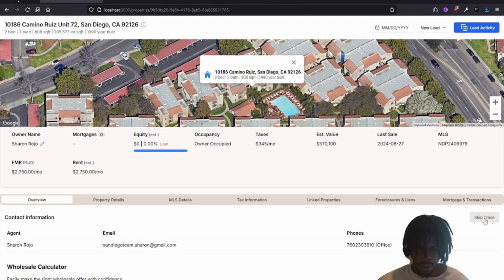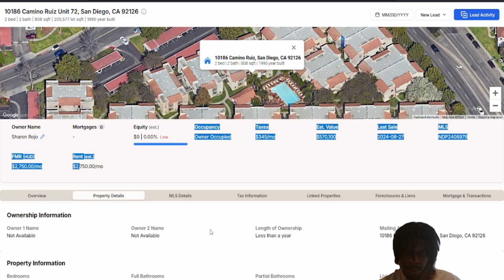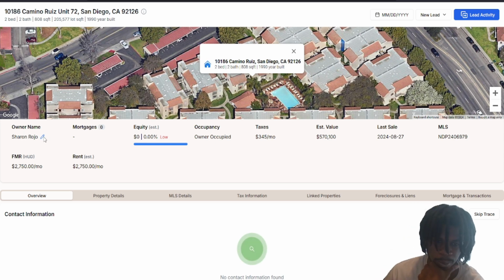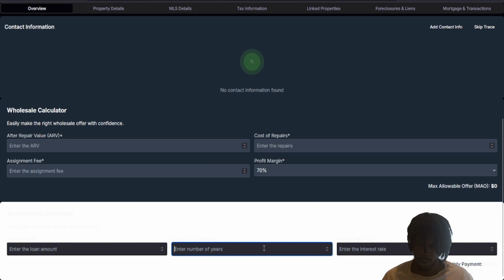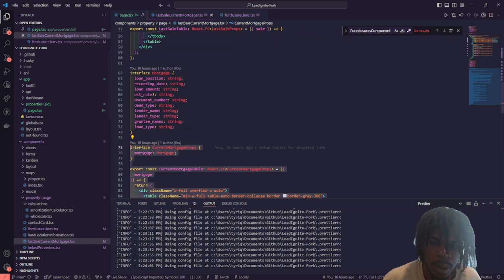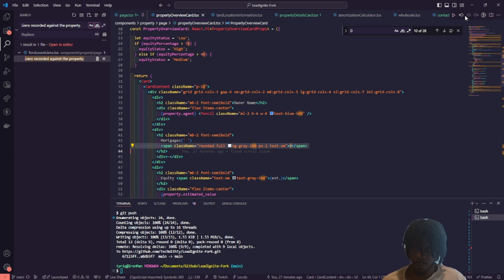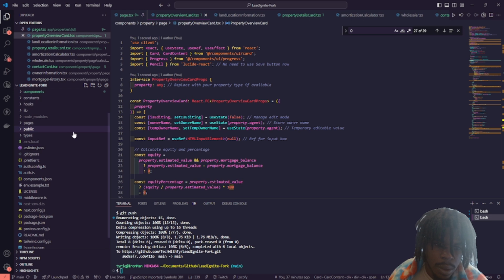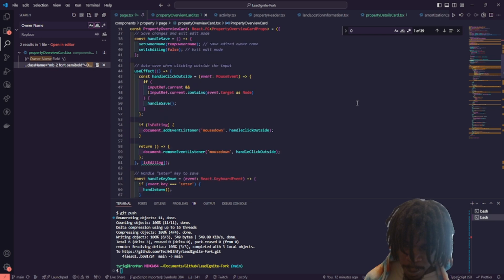Building Deal Scale: Part 4 - with Lottie Files, Lucide Icons, & Tailwind Dark Mode!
In Part 4 of the "Building in a Week" series, we're diving deep into creating interactive UI elements using Lottie files, Lucide icons, and implementing Tailwind CSS dark mode for Lead Ignite! Watch as we seamlessly integrate beautiful animations, crisp icons, and a responsive dark mode design to elevate your next project.

If you're into UI/UX design, front-end development, or just love learning new tools and techniques, this episode is a must-watch!

Need Help With Your MVP? Schedule Consultation

Need help understanding and implementing AI?